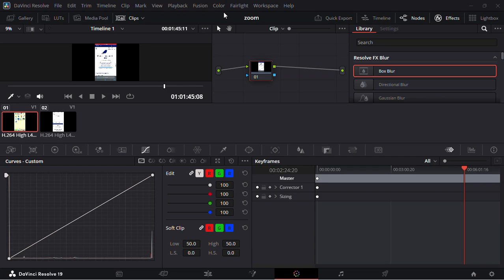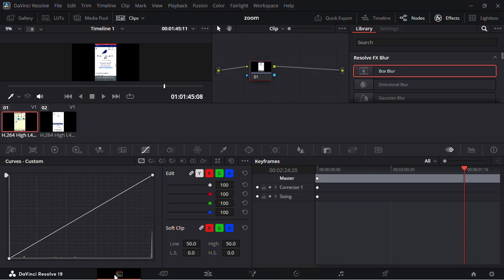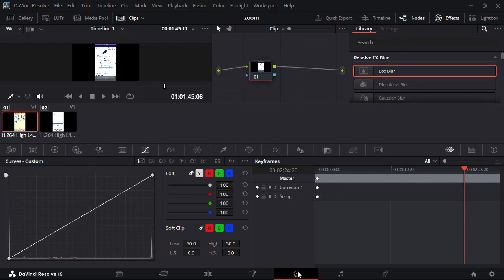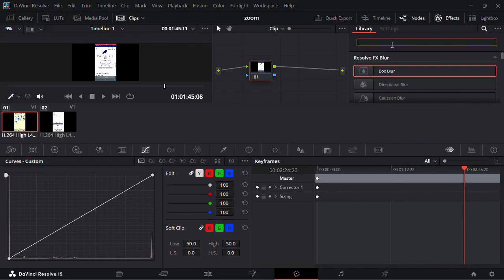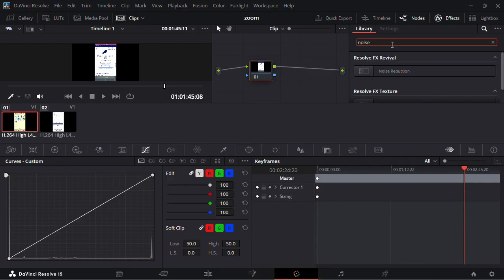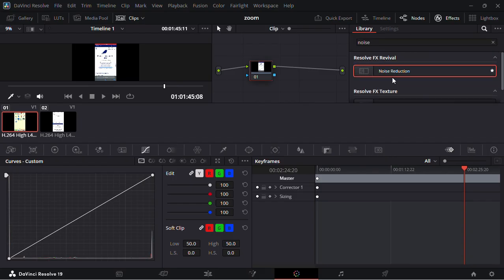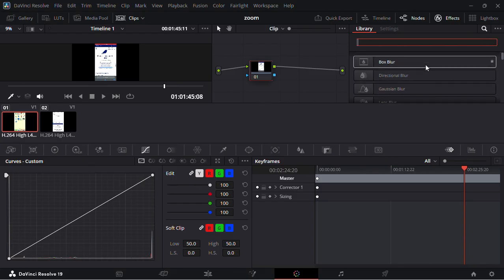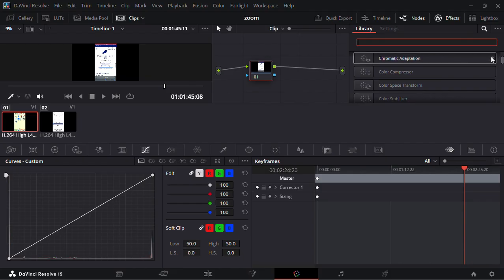How to Resolve Noise Reduction in DaVinci Resolve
In this video , I will show you How to Resolve Noise Reduction in DaVinci Resolve. The method is very simple and clearly described in the video.